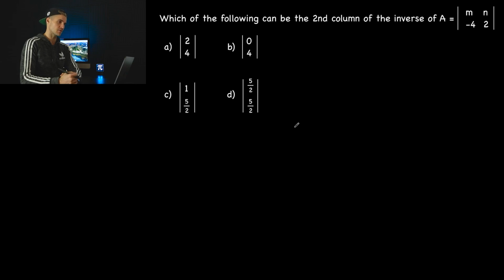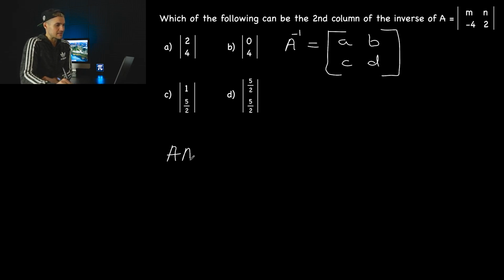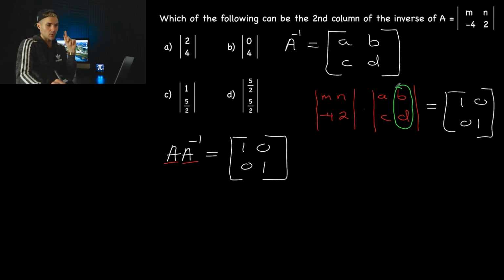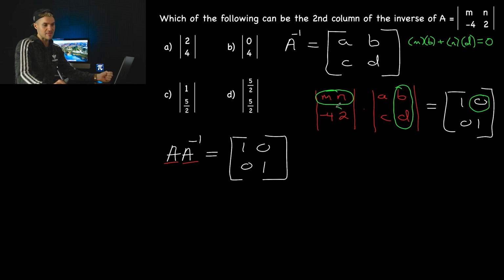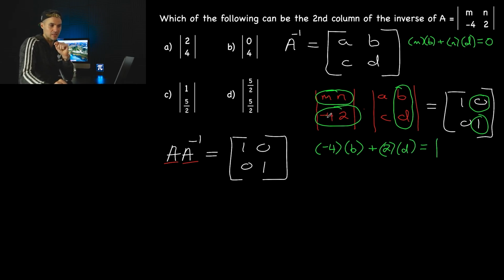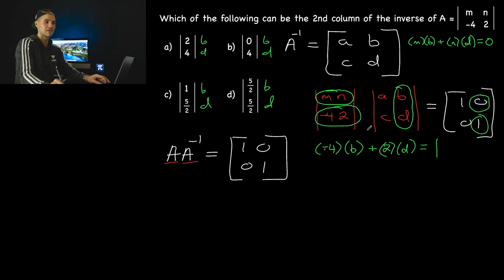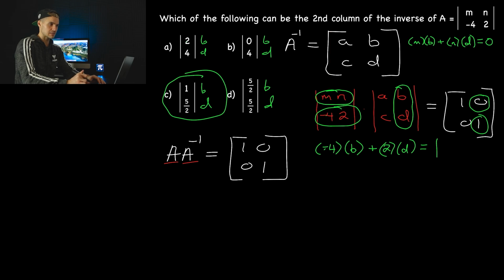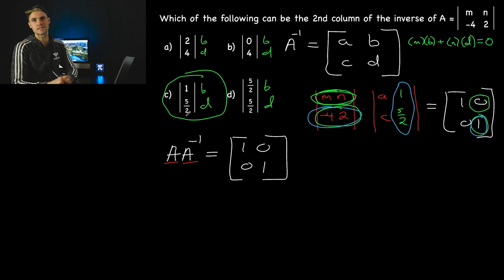Math 1229 (Western University) - Properties of Matrix